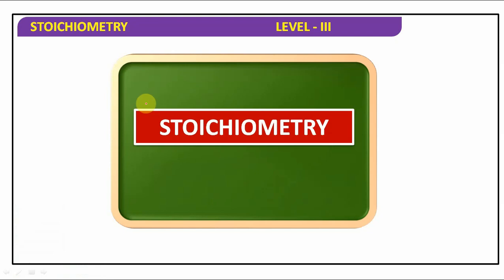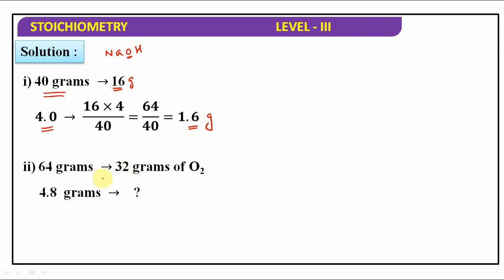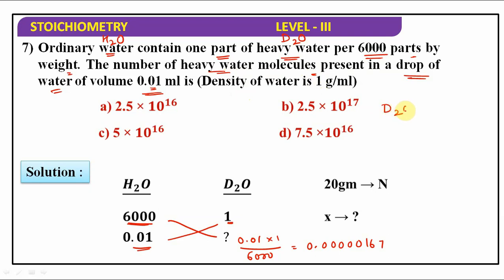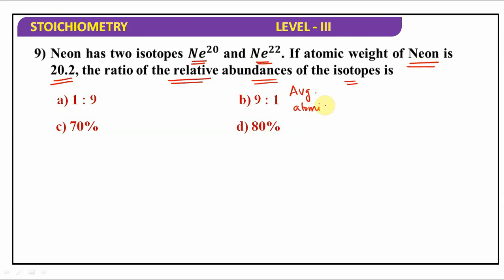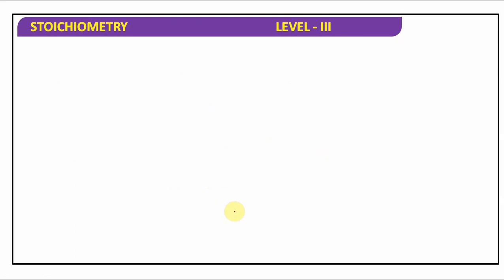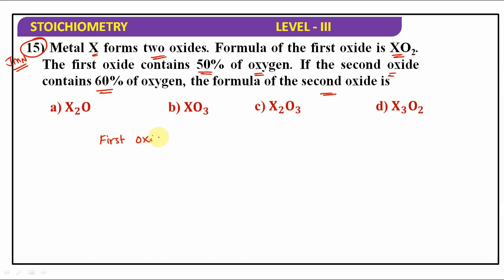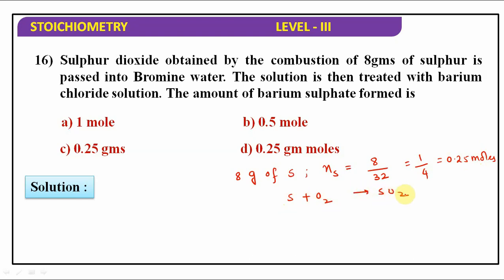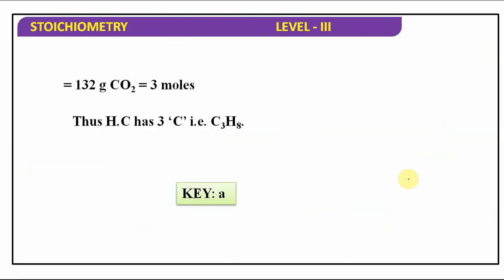Class11|1stPUC|NEET/JEE|Basic concepts of chemistry L-11|Mole concept and stoichiometry numericals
In this video VKM sir explains about numericalsof mole concept and stoichiometry.These numericals are very important for NEET/JEE/CET.